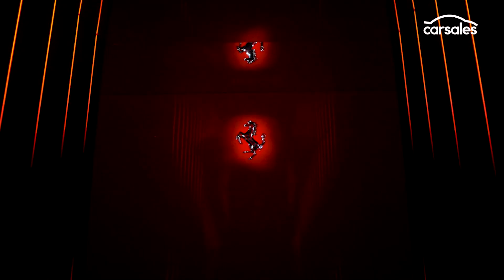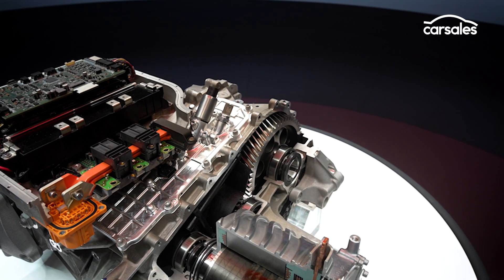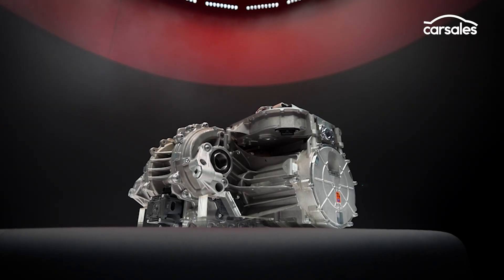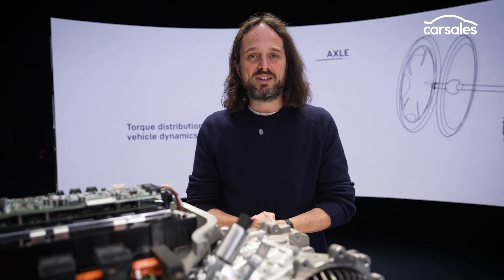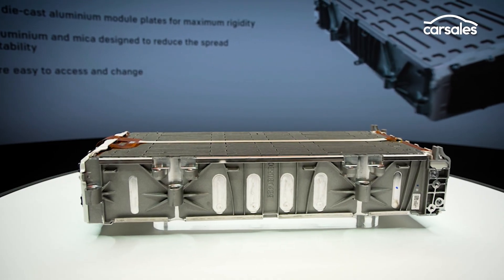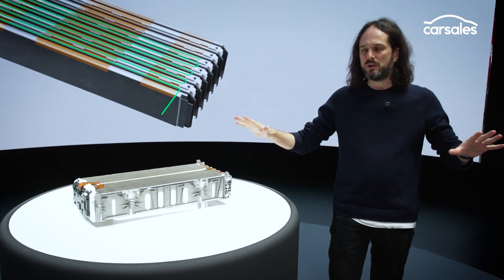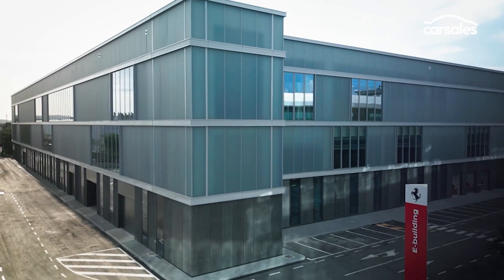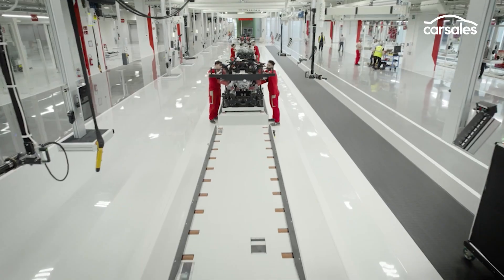Everything we know about Ferrari’s 2026 New Engine!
a NEW Ferrari era? First tech details of its 2026 Ferrari Elettrica! The brand’s first EV. Under the skin lies a quad-motor powertrain producing more over 1000hp!

Ferrari is pushing boundaries with its upcoming electric car, and this video dives into the flagship ev powertrain destined for the 2026 Elettrica. It’s a high-performance electric vehicle showcase: quad motors with a twin-motor rear axle (~620kW on the rear alone) providing independent torque-vectoring, Ferrari’s in-house inverter/transmission, and a clever “active sound” system that amplifies real motor vibrations (no fake engine track). The result is an ev built for feel and control, not just numbers—0–100km/h in about 2.5s, ~310km/h top speed, and ~530km range from a 122kWh pack on 880V/350kW DC charging. For fans of electric vehicles, this is one to watch.
We go inside the hardware: twin rear motors with independent torque-vectoring, Ferrari’s in-house inverter/transmission, and a clever “active sound” setup that uses motor vibrations (no fake engine track). Battery modules target ~195Wh/kg energy density and are designed and built by Ferrari.

carsales. Buy it. Sell it. Love it.®

For over 25 years, carsales has been Australia’s go-to place for buying and selling vehicles - connecting people across the country with confidence and ease.